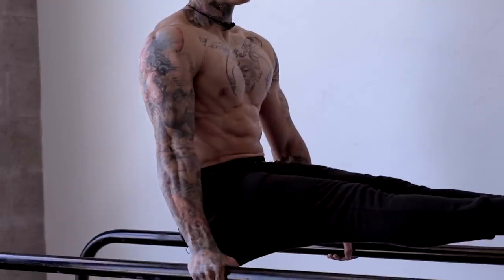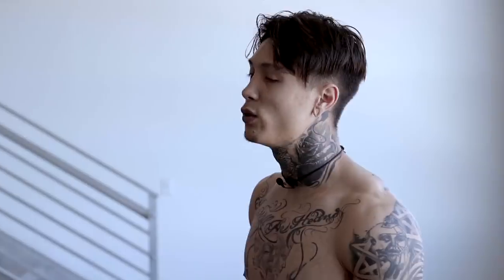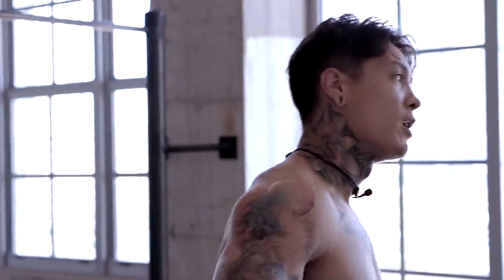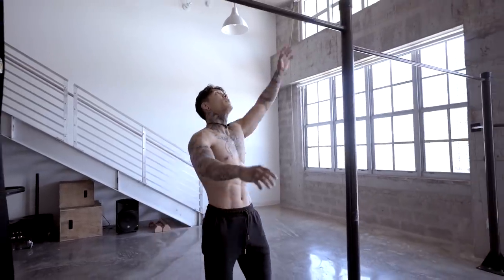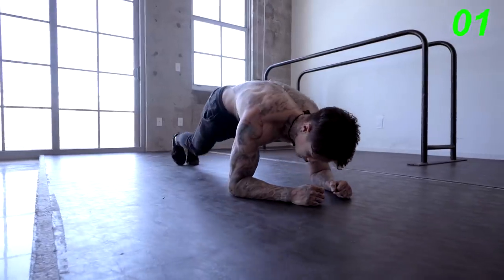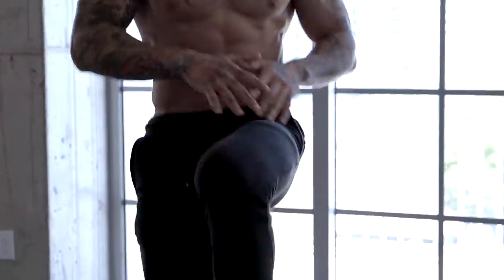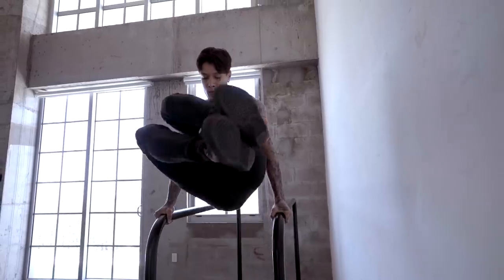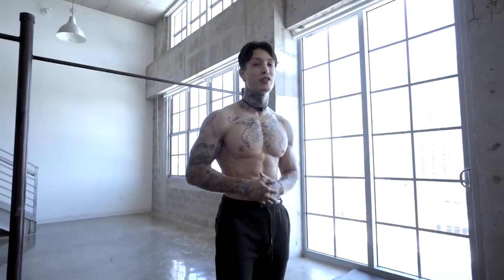HOW TO GET 6 PACK ABS SERIES PART 4 | MASTER WORKOUT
HOW TO GET 6 PACK ABS SERIES is a four-part Ab Shredding Program. Learn from Chris Heria how to train your abs with the fourth and final video of this series using all the different training styles from the previous videos in one master workout no rest. Start training to get your 6 pack abs today by following this 4-week program.